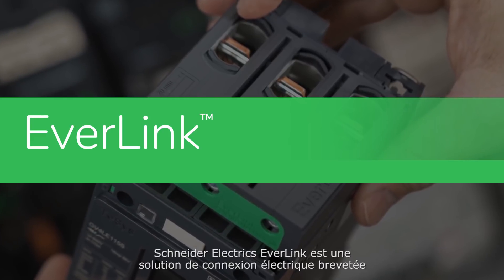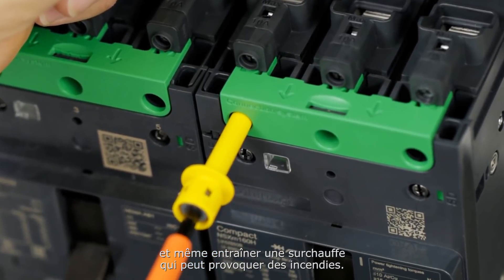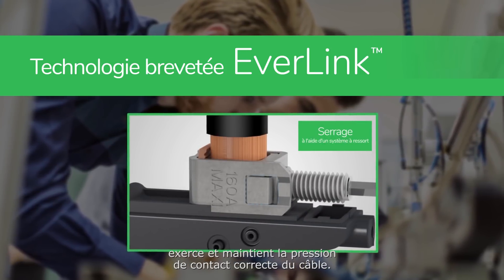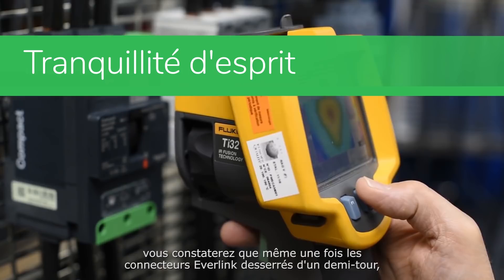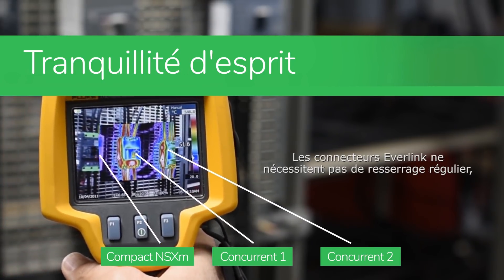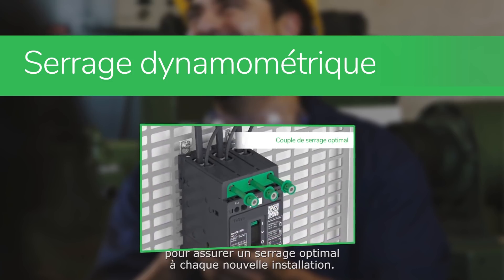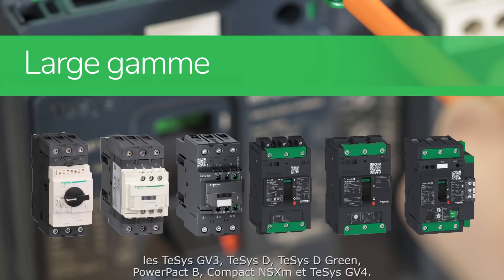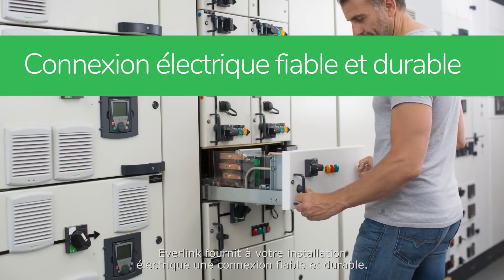Everlink by Schneider Electric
Everlink, pour une maintenance simplifiée

a sécurité et la fiabilité sont les priorités les plus importantes en ce qui concerne les raccordements électriques. Si ces aspects sont négligés, les installations peuvent être exposées à des risques d’incendie électrique et à d’autres dommages liés à l’électricité.

La technologie EverLink de Schneider Electric est conçue afin d’offrir aux clients une totale tranquillité d’esprit en termes de fiabilité, de maintenance et de continuité de service.
La maintenance est optimisée en raison du fait que les raccordements électriques EverLink ne nécessitent aucune opération de resserrage régulière.
En outre, les clients ont parfois été confrontés dans le passé à des installations dans lesquelles une surchauffe des bornes de raccordement provoquait le déclenchement intempestif du disjoncteur.
De même, les clients sont exposés depuis longtemps au risque de surchauffe, qui peut entraîner de graves dommages aux disjoncteurs et/ou aux câbles associés.

Grâce à sa technologie à effet de ressort brevetée, EverLink atténue l’effet de fluage, en veillant à ce que les câbles de raccordement électrique restent correctement serrés, afin de garantir aux clients des raccordements fiables et durables au sein de leurs installations électriques.